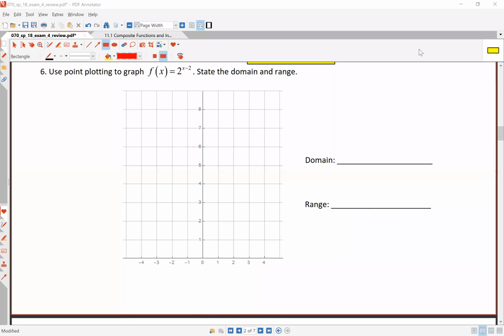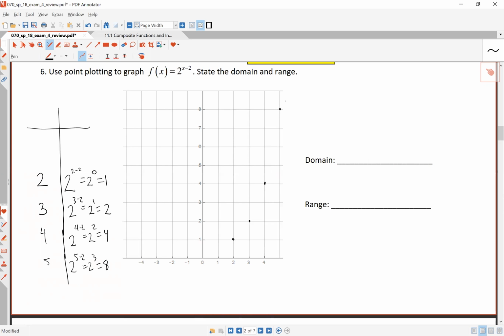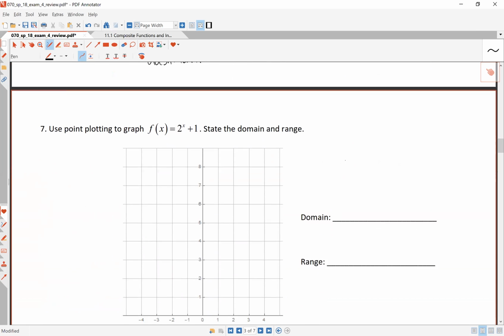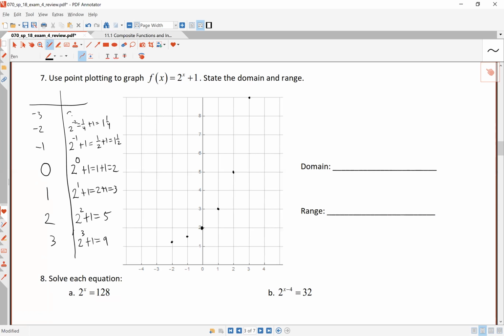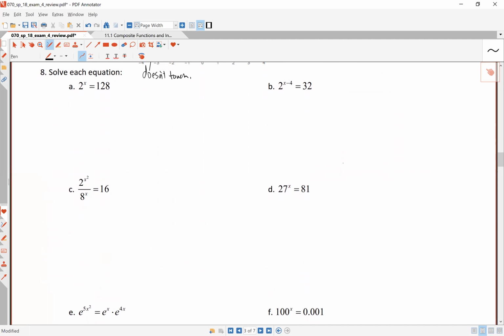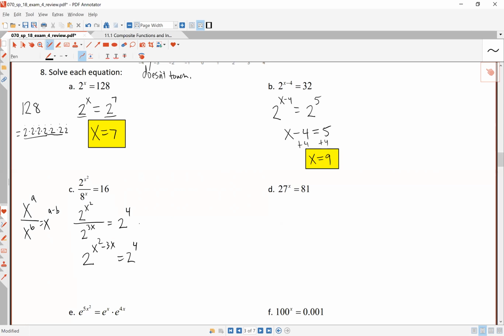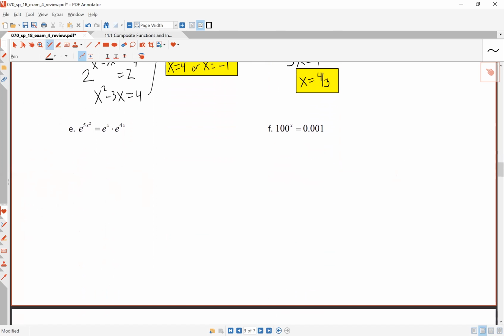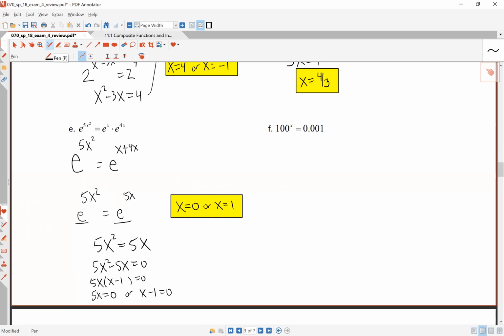Section 11.2 Review